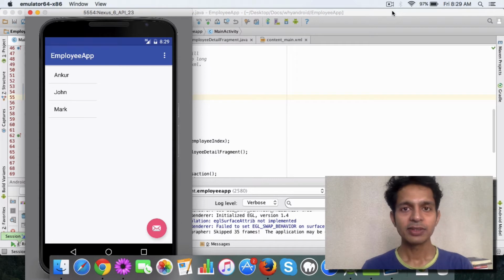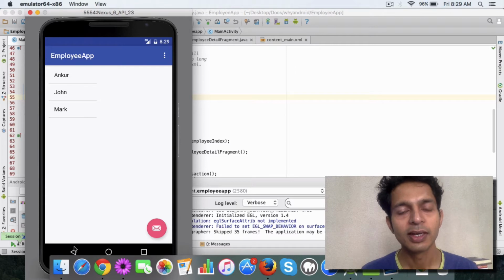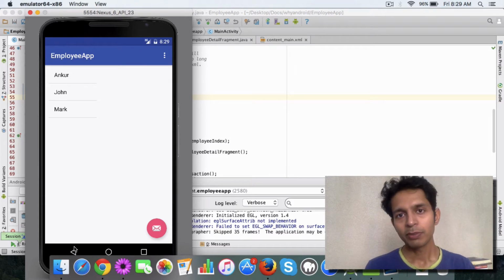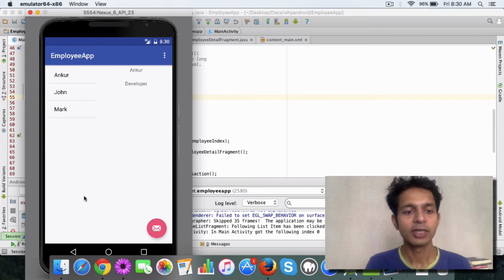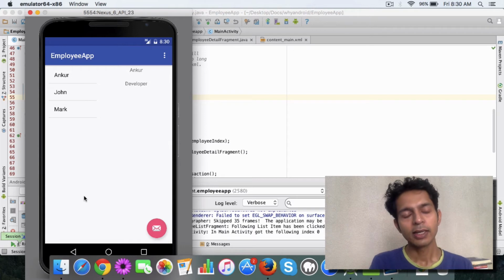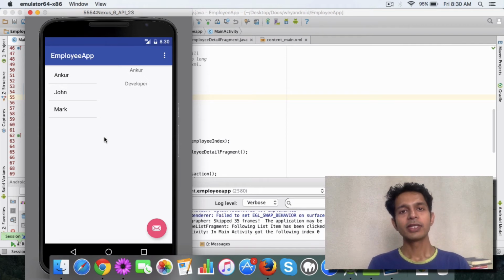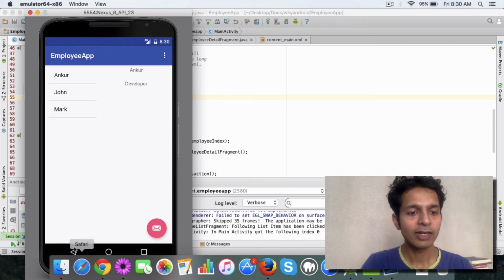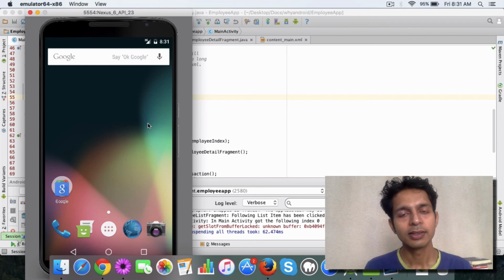What is Back Stack and Why it's Important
When you use an App on your Android Device I am sure you press the back button pretty often. Which takes you to the previous Screen. How is that accomplished ? Learn about BackStack in this video.